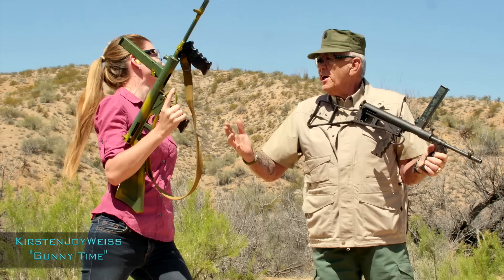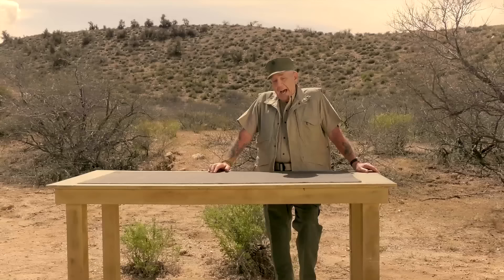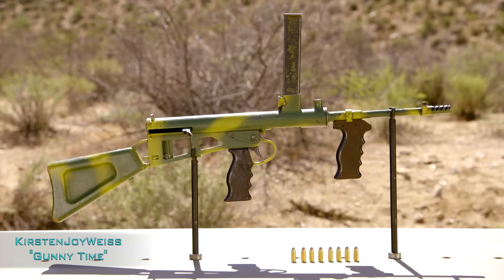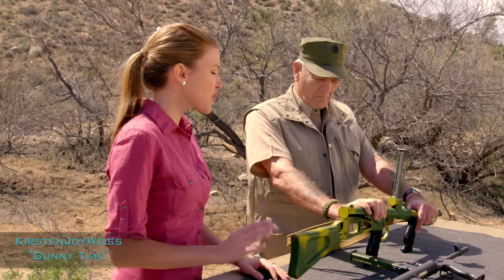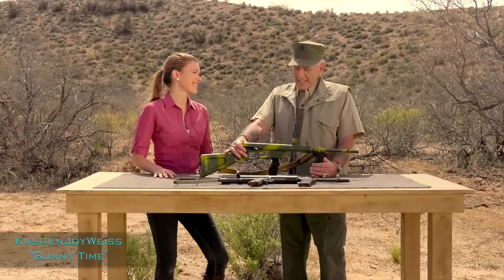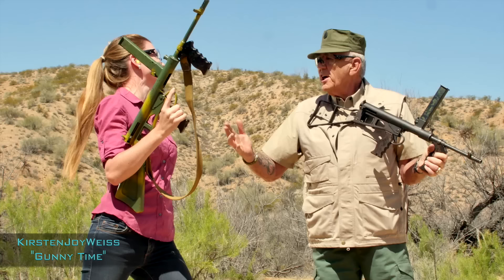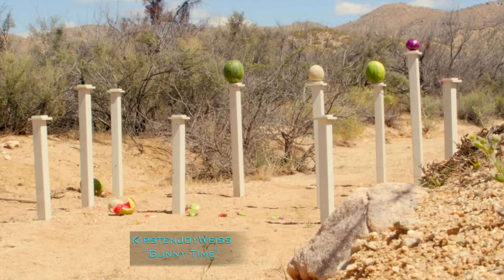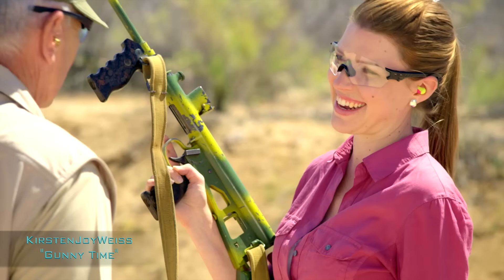FULL AUTO - RARE Owen Sub Machine Gun |The Gunny (R Lee Ermey) & Kirsten Joy Weiss - Ep. 3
Full Auto! This has it all! Duel Machine Guns, Slow Motion, Hip firing, Tough ole Marines & Fruit Salad!  Want to Shoot Like Me? 💥😉
(Extremely limited Autographed versions also available!)

Full Auto! This has it all! Duel Machine Guns, Slow Motion, Hip firing, Fruit Salad - you name it!
The Gunny (R Lee Ermey) & pro shooter Kirsten Joy Weiss team up to bring you the RARE Owen Sub Machine Gun in all its glory.
 Learn its unique history, little known facts - and of course see it in ACTION

Join at:
to be an insider part of sharing the fun, challenge, and joy of shooting - and the freedom it protects!